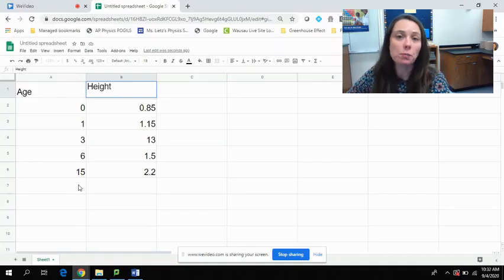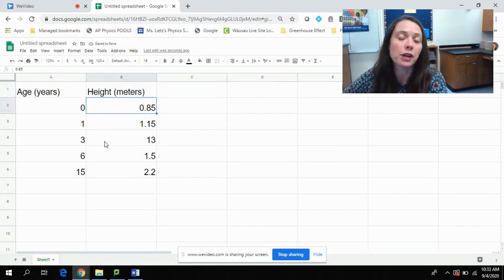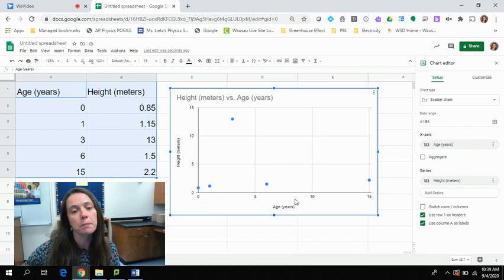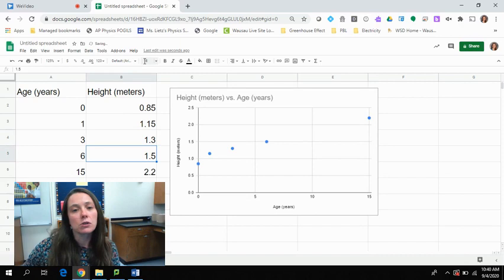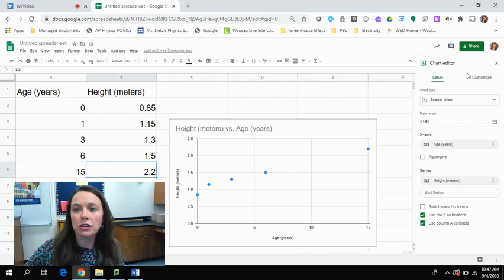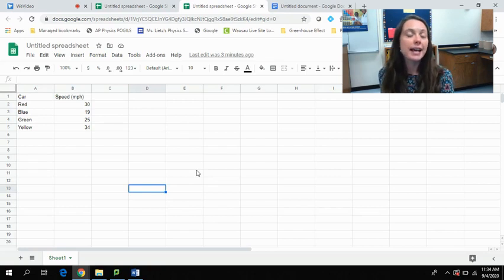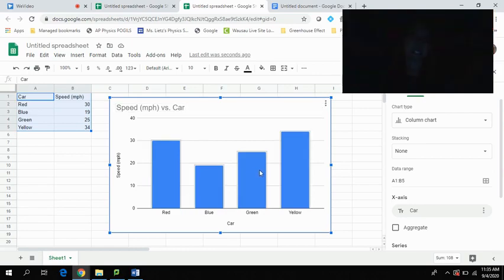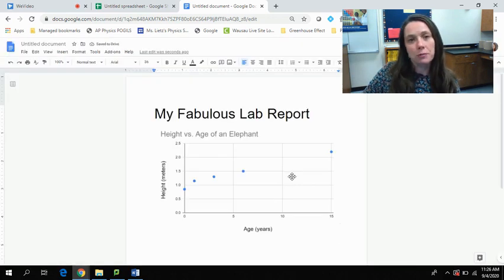Graphing in Google Sheets (sci 10)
Entering Data
Making a Scatterplot
Making a Bar Graph
Importing into a Google doc